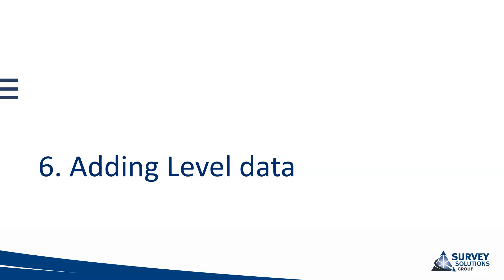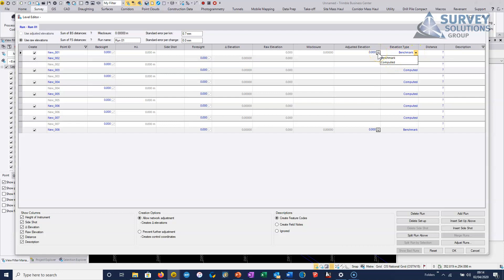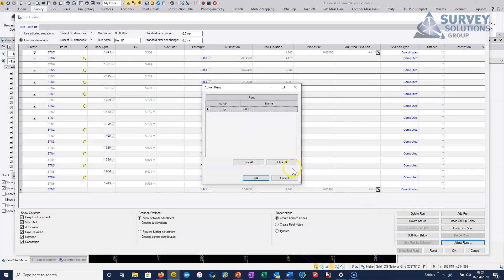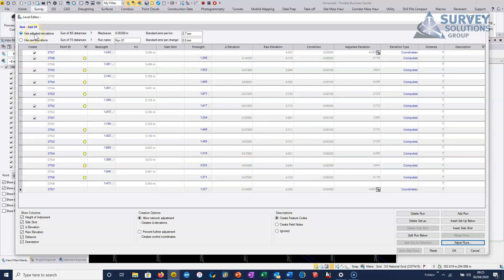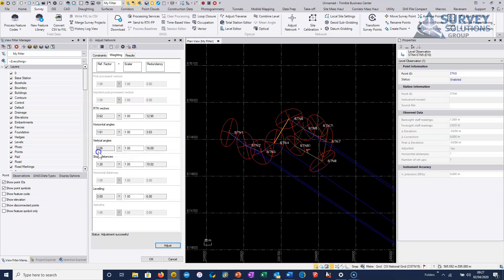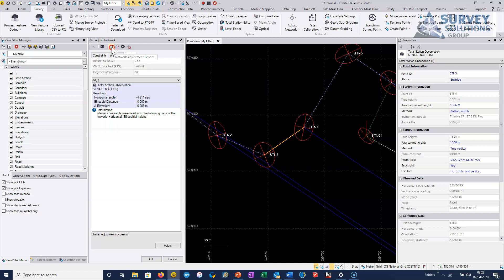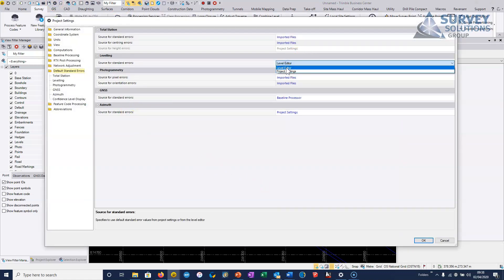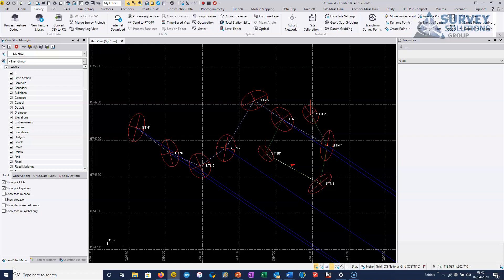6. TBC Survey Processing Workflow: Adding Level Data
This video takes the user through adding Digital Level or Dumpy Level data into TBC, reviewing the data in the level editor, adjusting the level runs and adding this data to the least squares adjustment.